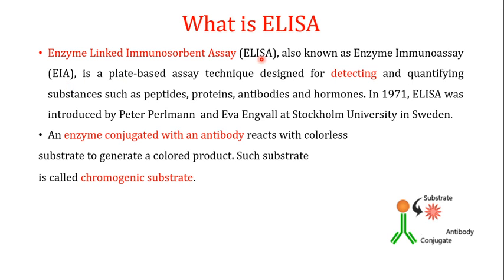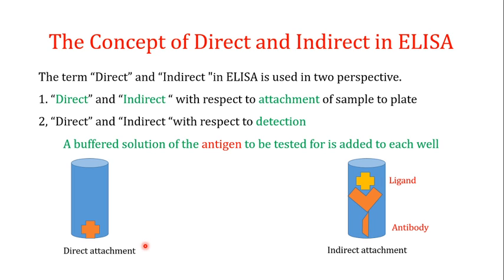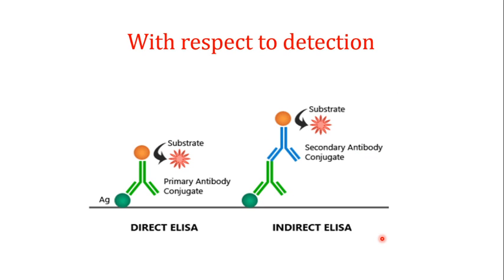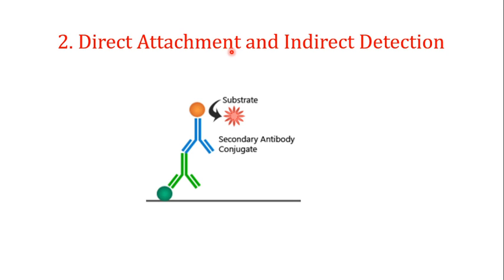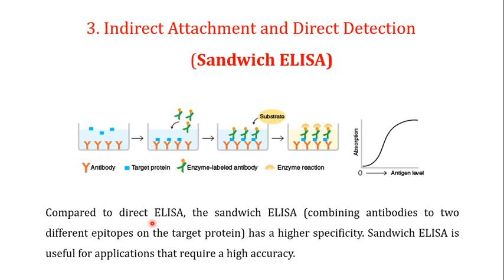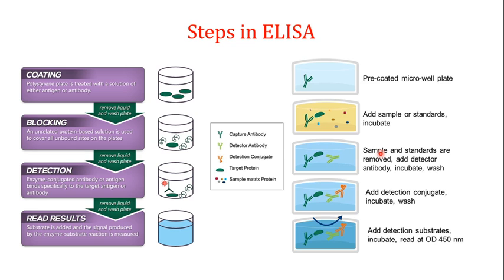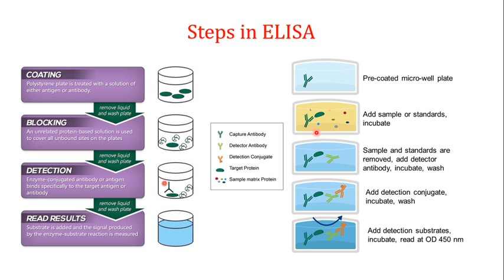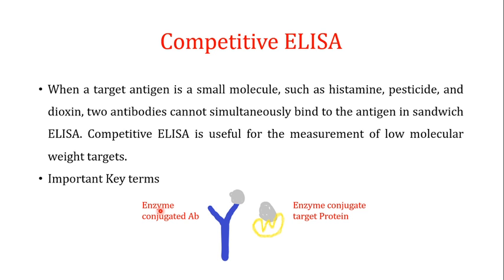What’s the Difference Between Direct & Indirect ELISA? | Complete Guide (Part 1)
Welcome to Part 1 of our ELISA series! In this video, we dive into the concept of Direct and Indirect ELISA and explore the fundamental differences between these two widely used assay techniques. Whether you're a student, researcher, or professional in the biomedical field, this video will give you a clear understanding of how Direct and Indirect ELISAs work, their applications, and how they differ in terms of sensitivity and specificity.

What you'll learn in this video:

What ELISA (Enzyme-Linked Immunosorbent Assay) is and its role in immunological testing
The difference between Direct and Indirect ELISA techniques
Applications and advantages of both methods